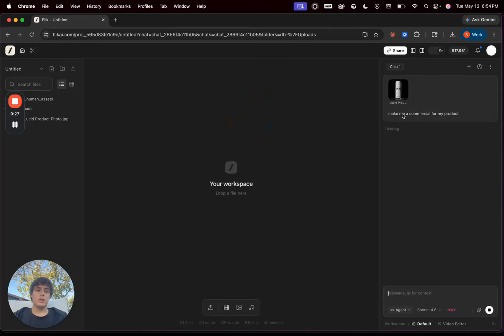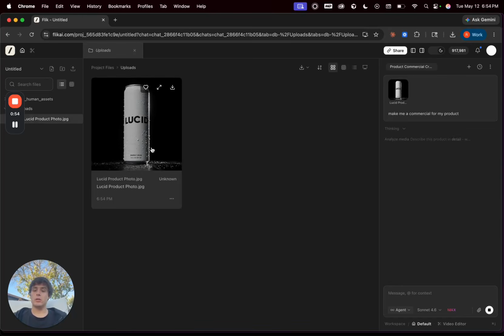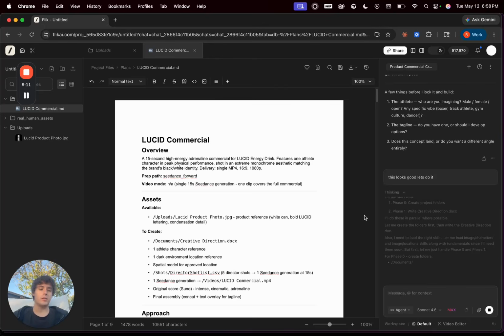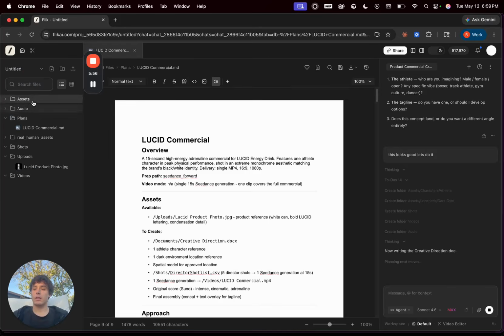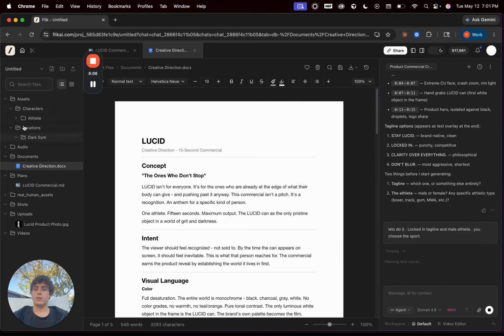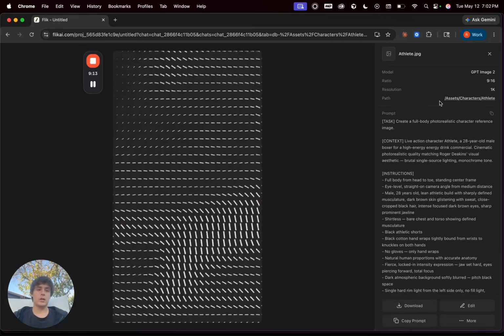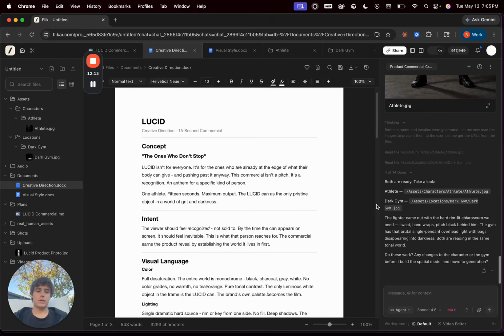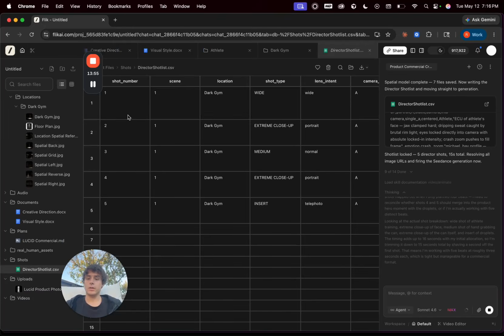How to Make a Product Commercial from One Photo | FLIK AI Tutorial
In this video, we show how Flik AI can generate a full e-commerce commercial starting from a single product photo.

We drop a photo of an energy drink into Flik and ask for a commercial. The agent walks through a few quick creative questions, writes a full production plan, drafts the creative direction, generates the athlete and gym location with GPT Image 2, builds a 360 spatial model of the environment, writes the director's shot list, prompts the video model, and delivers the final 15-second commercial — all in one workflow.

Whether you're a DTC brand, an e-commerce founder, or a creative looking to turn product photos into video ads, Flik's AI agent handles the entire production pipeline from start to finish.

Timestamps: 00:00 Introduction 00:15 Uploading the product image 00:30 Agent asks creative questions 01:30 Production plan generated 03:00 Creative direction document 04:00 Choosing the tagline and talent 05:00 Character and location generation 06:00 Spatial model and shot list 07:00 Final commercial generated 07:30 Editor handoff